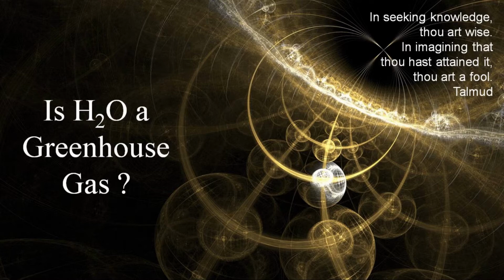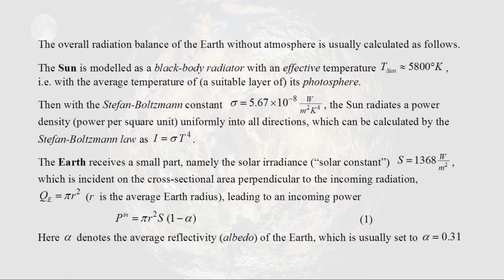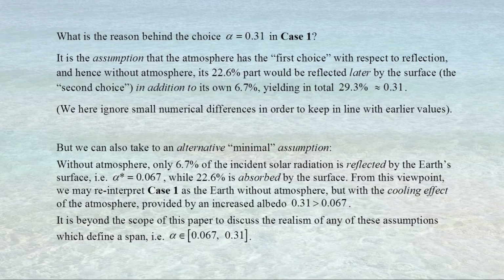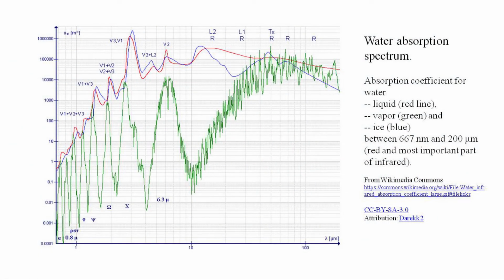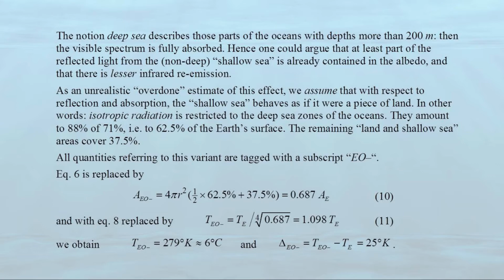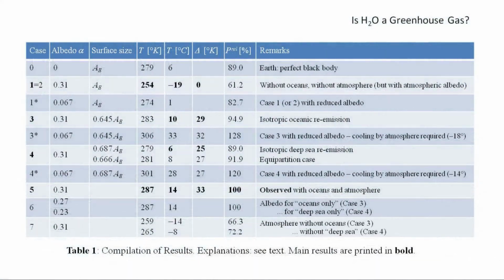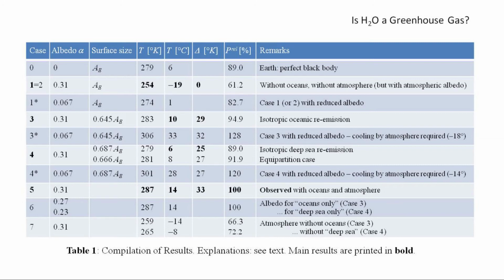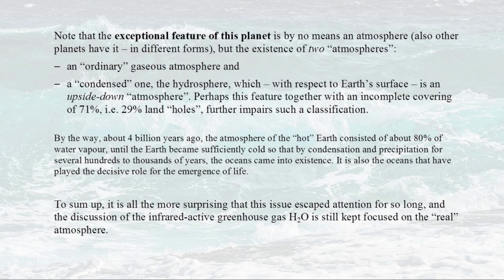On the Hydrospheric Greenhouse Effect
On the Hydrospheric Greenhouse Effect − or: Is H2O a Greenhouse Gas?

Hint: this video is some kind of an adventure game for a single player, namely – YOU.
But you can only win by learning to understand basic physical principles and their representation in equations – together with suitable assumptions and approximations.

Contents
Introduction                                                                                                          02:57
Case 1: Earth without atmosphere                                                                   04:45
Interlude: Analysis of assumptions and approximations                             08:11
Case 2: Earth without hydrosphere and without atmosphere                     12:07
Case 3: Earth with hydrosphere, but without atmosphere                           13:31
Case 4: "Deep sea" variant of Case 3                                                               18:11
Case 5: Earth with both hydrosphere and atmosphere                                 22:16
Case 6: Albedo – which albedo makes the atmosphere unnecessary?     23:11
Case 7: Earth with atmospheric effect, but with oceanic effect removed 23:42
Results and conclusions                                                                                    24:00

References
[1] NASA Access date: Sept. 27, 2019
[2] More information (especially a good compilation and graphical representation of data)
about electromagnetic absorption by water, see e.g.
Access date: Sept. 27, 2019

This video refers to the paper "Is H2O a Greenhouse Gas?"
DOI: 10.13140/RG.2.2.27924.65920/1